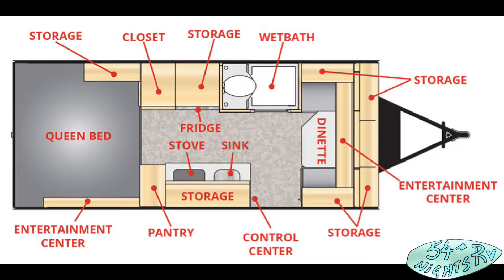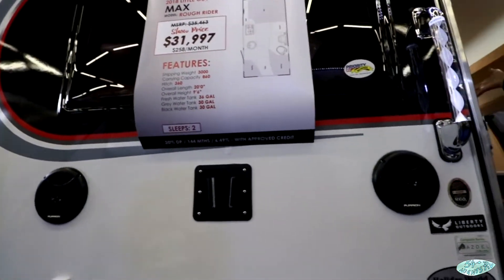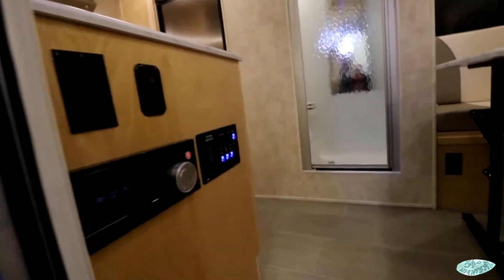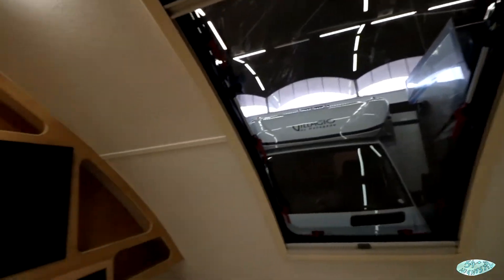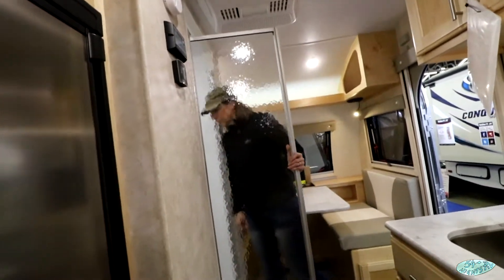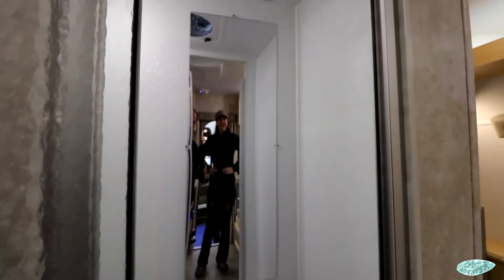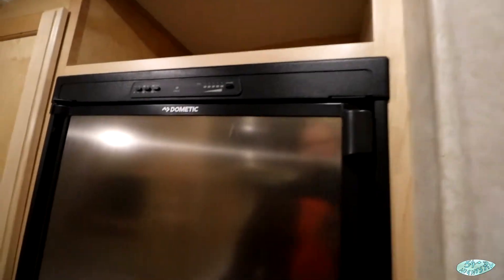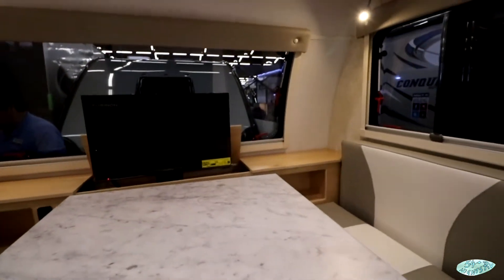2018 Little Guy Max Roughrider Walkthrough - 54 Nights RV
The 2018 Little Guy Max Roughrider is not so little, and neither is the price tag.  The Little Guy Max is a supersized teardrop with a wetbath, stovetop and plenty of other amenities packed in.